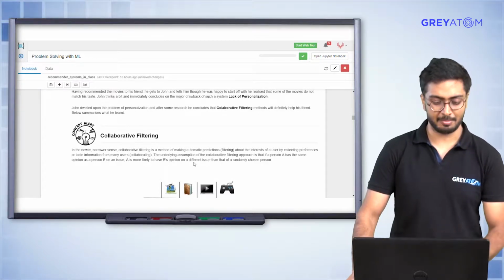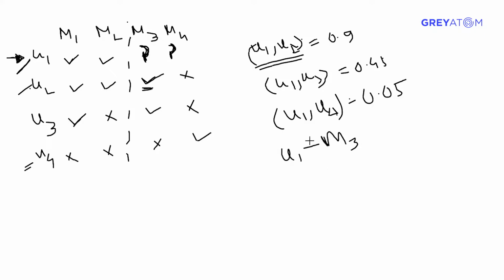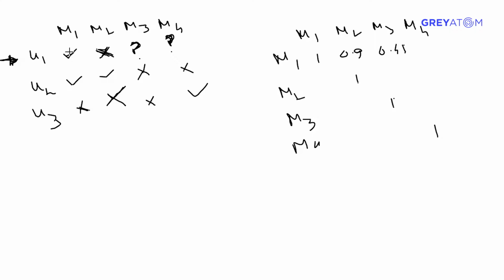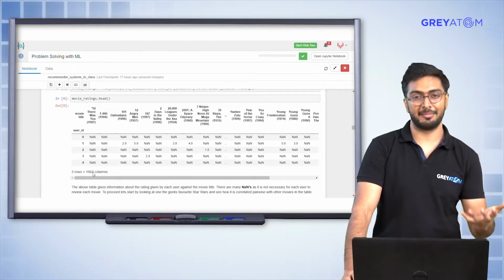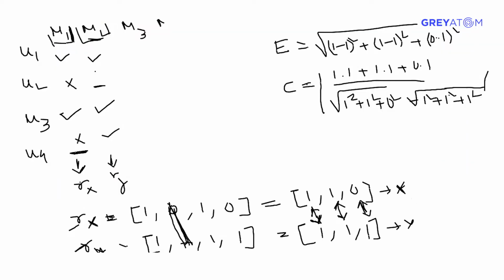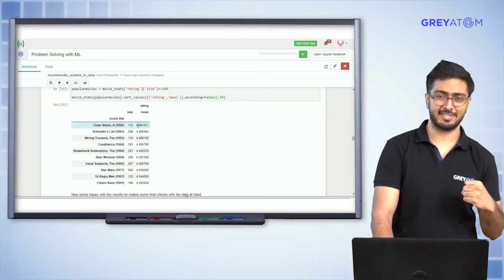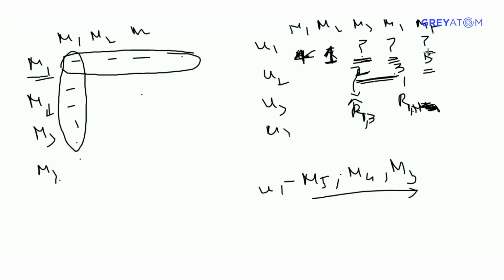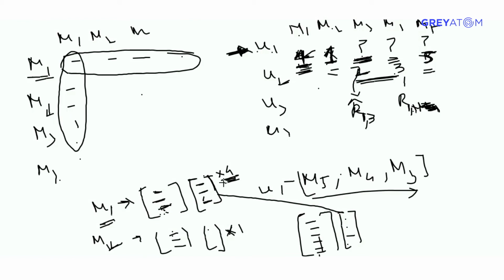Machine Learning Tutorial | Part-2 Collaborative Filtering | Rohit Ghosh | GreyAtom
In the previous video, Popularity based Recommender Systems were discussed, following that Collaborative Filtering, a more sophisticated method of providing recommendations is discussed in this video. This method is much more personalised to the user, basing its recommendations on the content consumption metrics of other users.

The concepts behind the Collaborative Filtering systems like User-Item/ User-User Rating Matrices, the Similarity Function, Euclidian distance, Cosine distance, Pearson Index, Jacard Index, are discussed in detail with real time examples like movie recommendation.